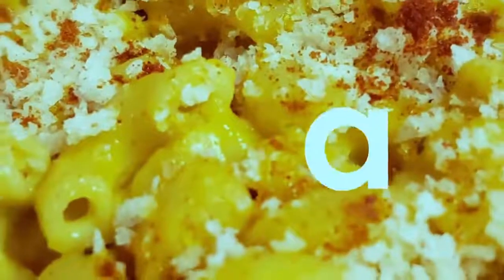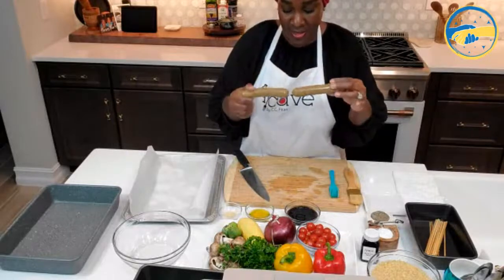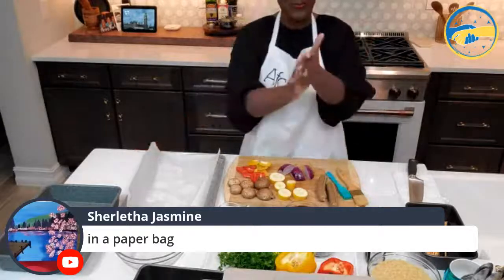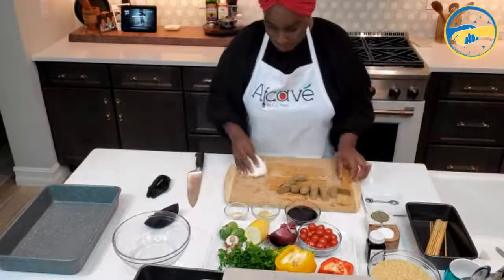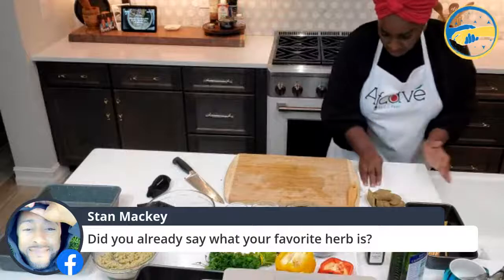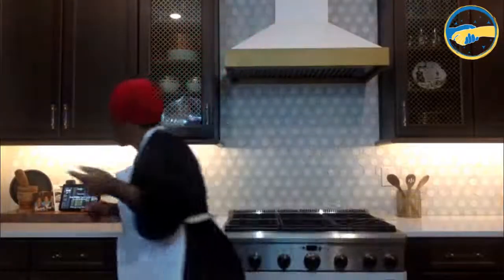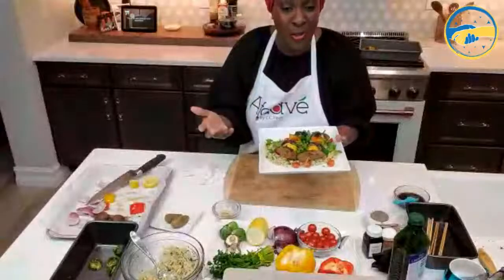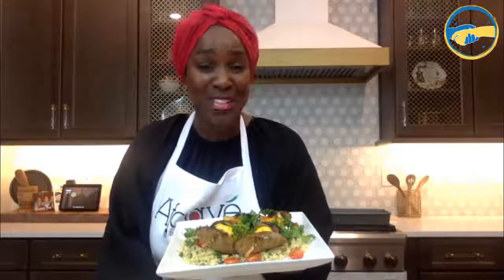Reclaiming Your Health — C.C. Péan | Episode 22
Did you know evidence suggests that diet is as important to spiritual health as it is to physical health? Celebrity Chef C.C. Péan knows this all too well. So she is inviting us into her kitchen to take another live class with trusted, healthy, and delicious recipes! Join her on Episode 22 of "Reclaiming Your Health!" For tonight? Sweet & Spicy Shish Kabobs.